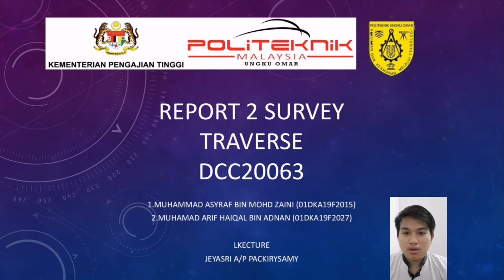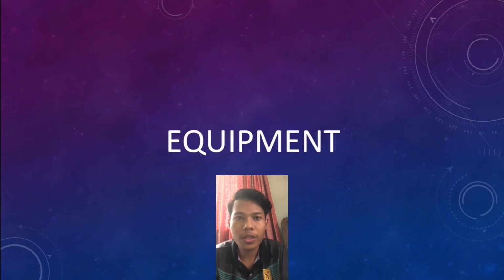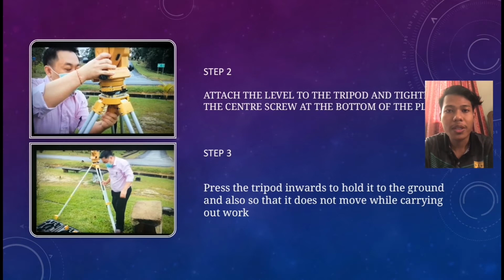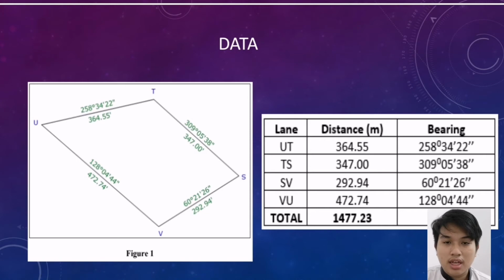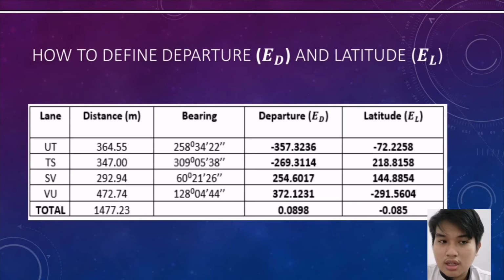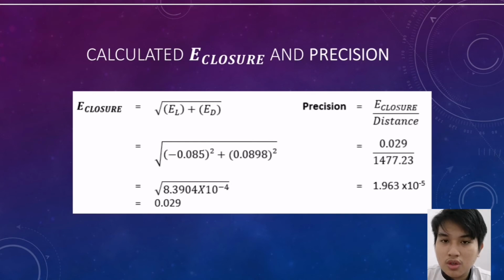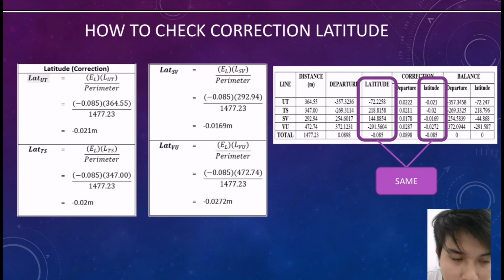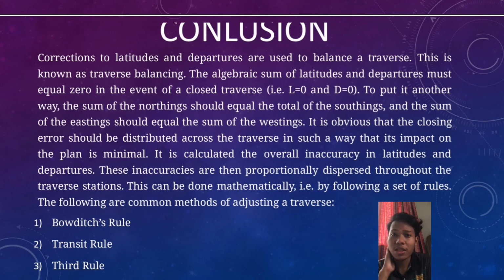report 2 traverse DCC20063